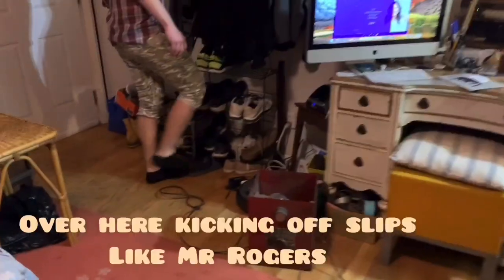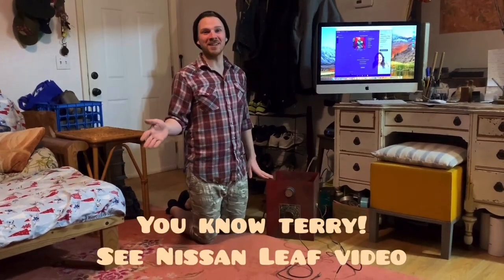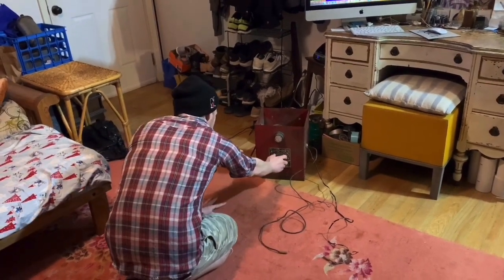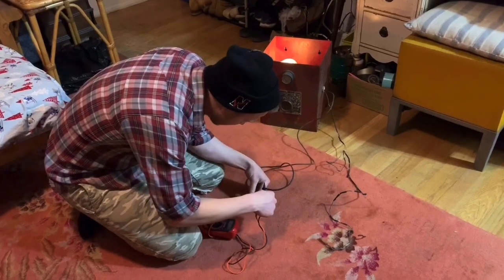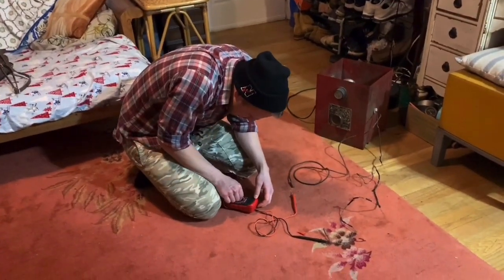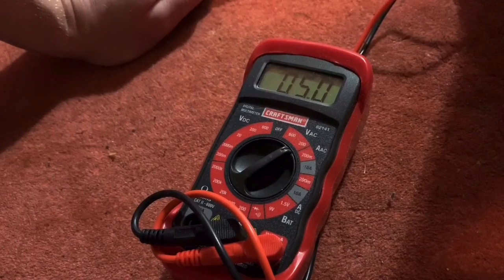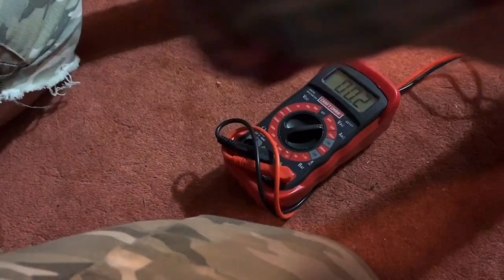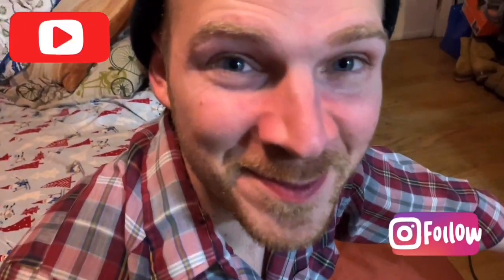Near Death Exaggerated | Antique Electrical Tested | Auction Find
Against all better judgement, my whim prevailed. Learning is best done the hard way.